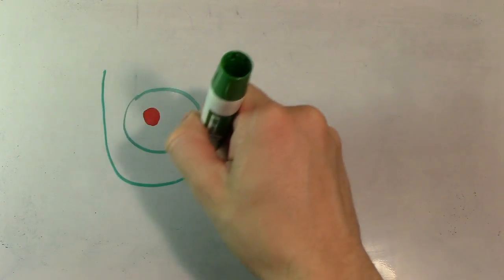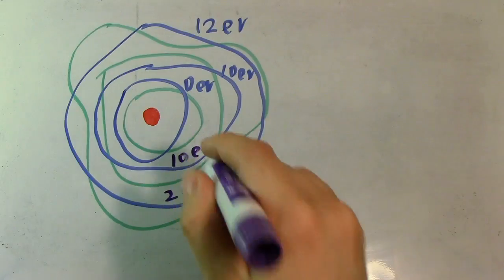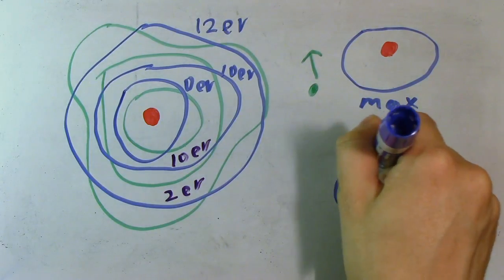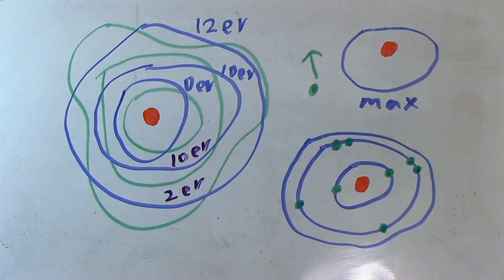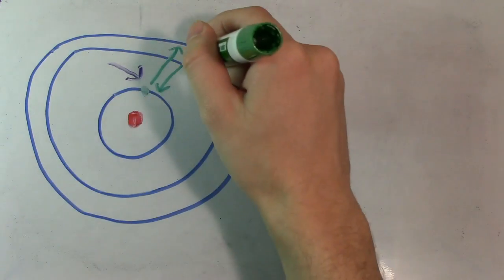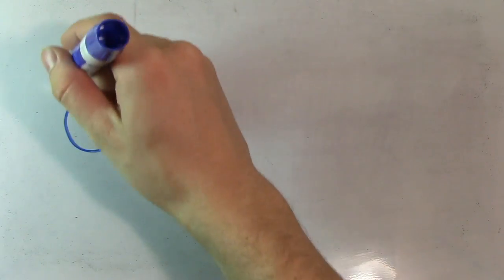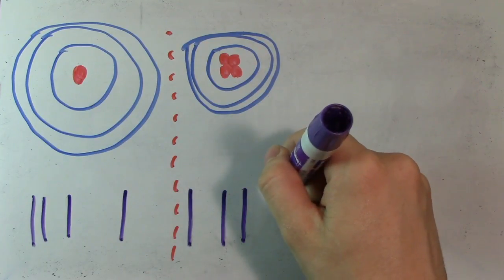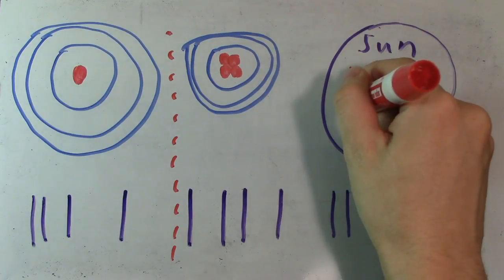Spectral Lines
I explain  why some atoms only emit some colors of light.